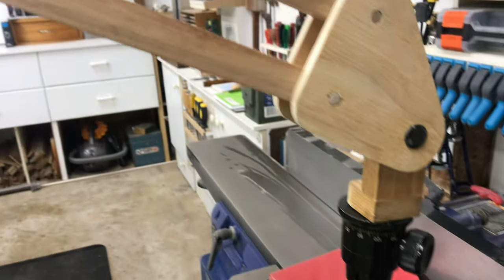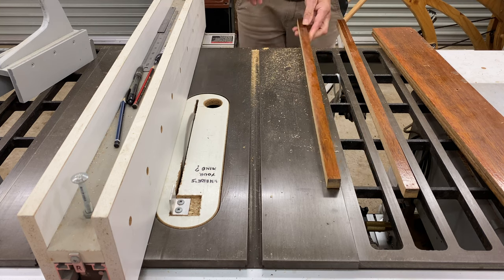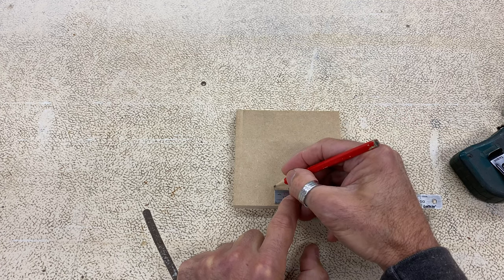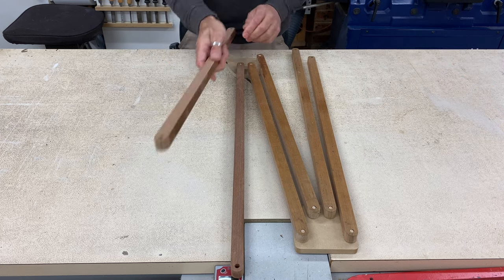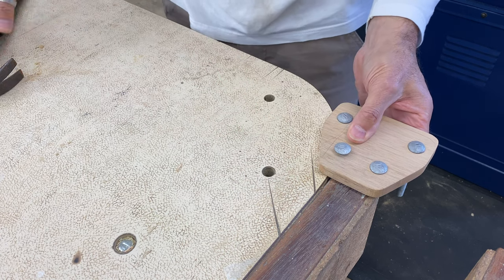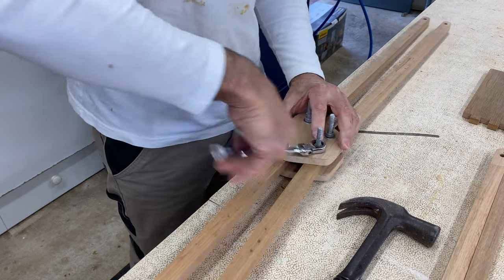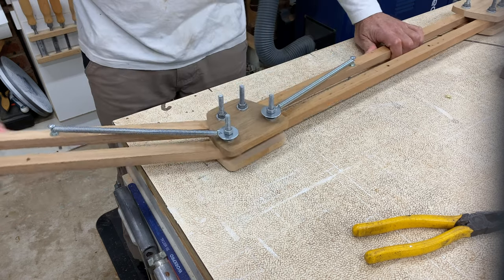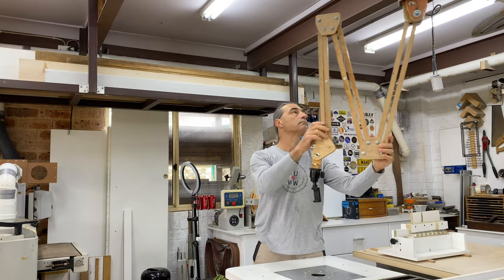Awesome camera jig boom arm build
I finally upgraded the camera boom in the workshop to this parallelogram style that can reach further and operates much smoother.